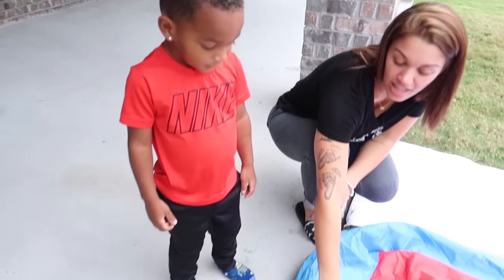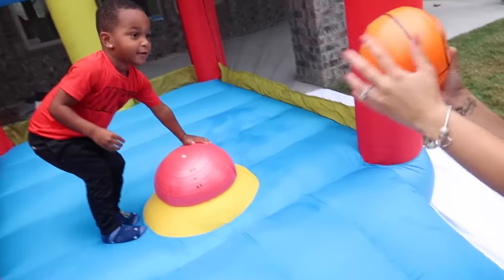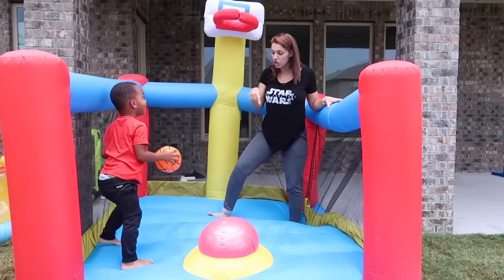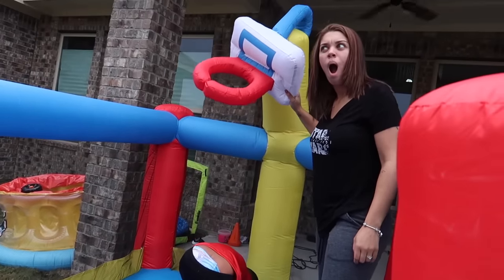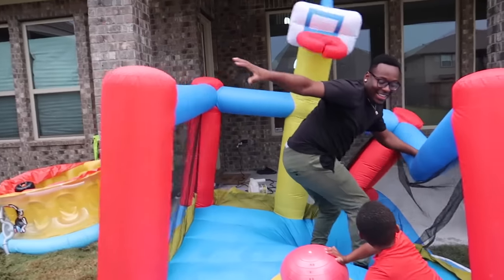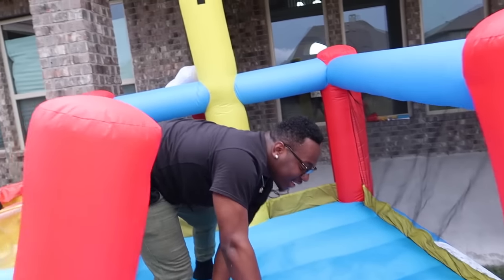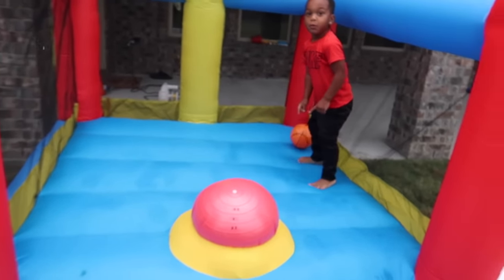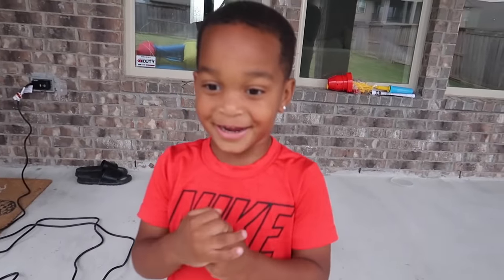Giant Inflatable Basketball Bounce House In Our Backyard | DJ's Clubhouse